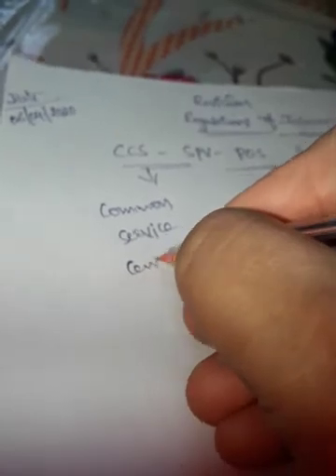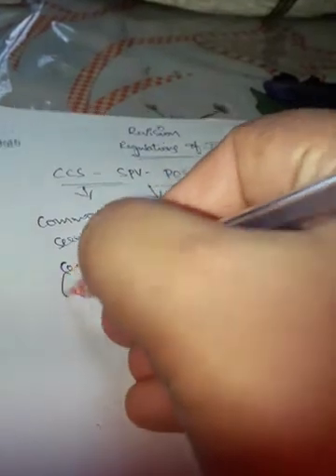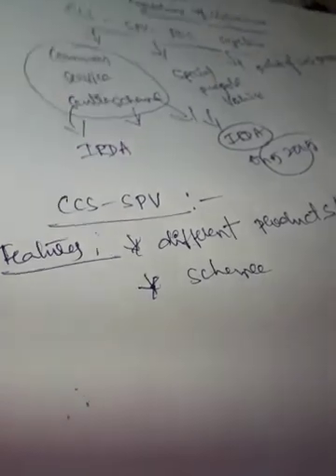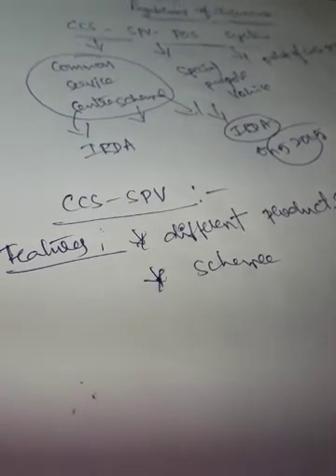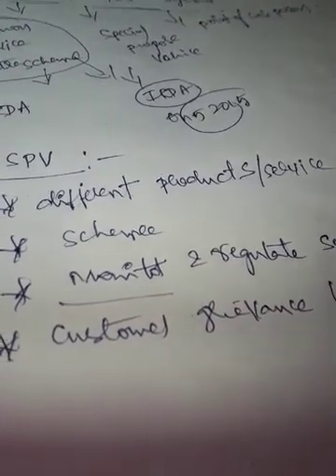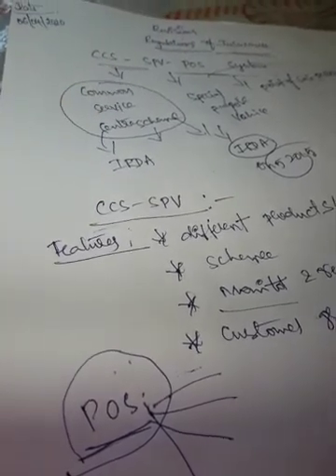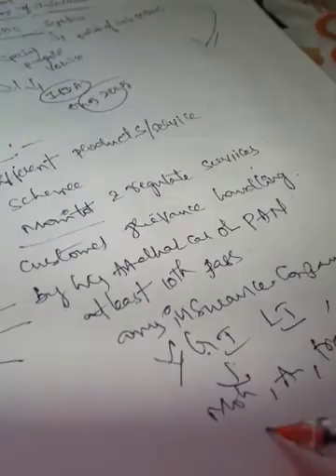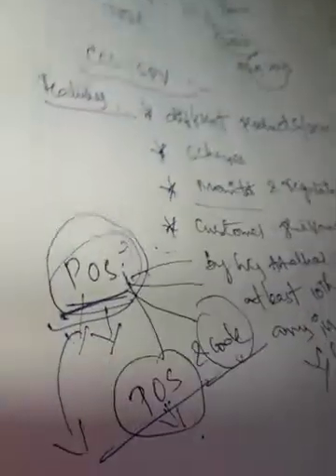Insurance III BCOM A&B CCS-SPV-POS system